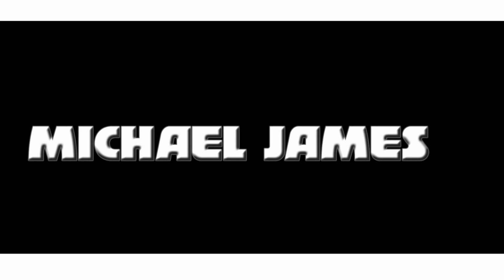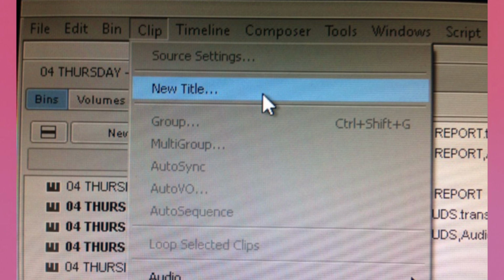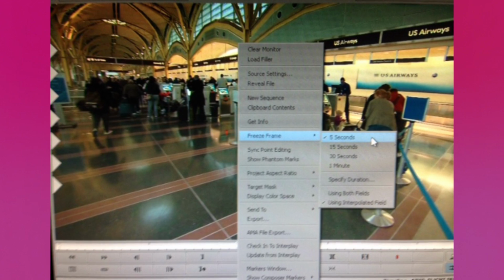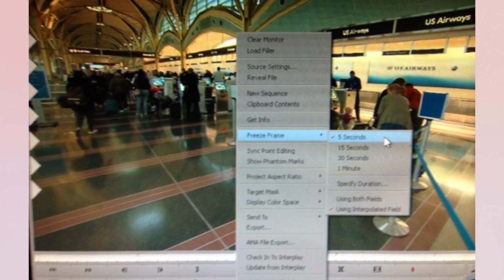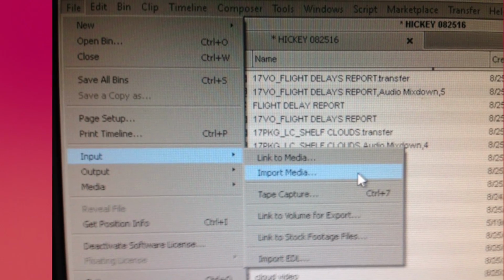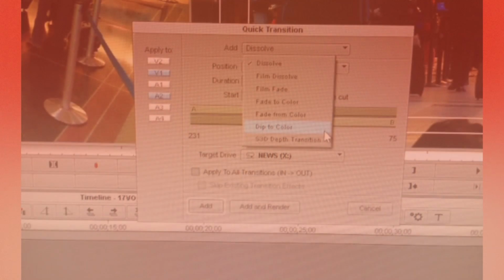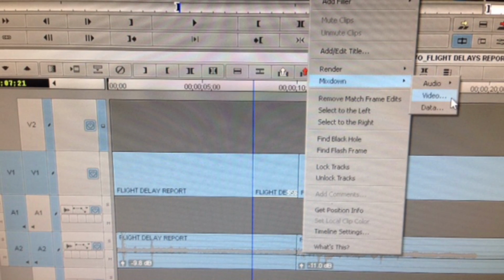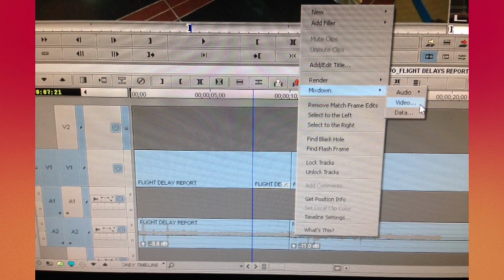AVID Media Composer 8 tutorial - the top 5 things they moved, Title, Freeze Frame, etc.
This is a tutorial of the things they moved in AVID Media Composer Version 8. Below are the tools that moved. Watch to see where they moved to!
1.Title Tool
2.Freeze Frame
3. Import and Export
4. Dip to Color
5.Video and Audio Mixdown

TV Production Guy, is Michael James, a content creator who loves CREATING!

About Michael James:

Michael James is an Emmy winning Video Editor from Philadelphia.  He enjoys creating tutorial videos, how to videos, and videos on pop culture topics.  Please give, Michael James, suggests about what video content your looking for?